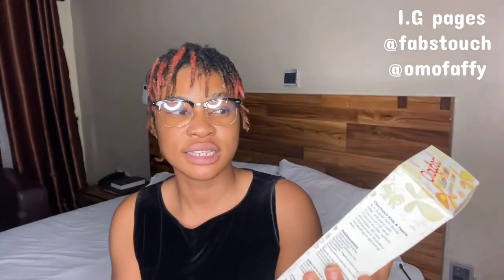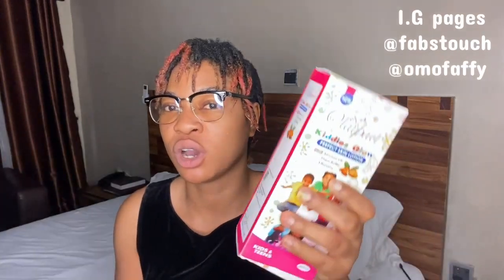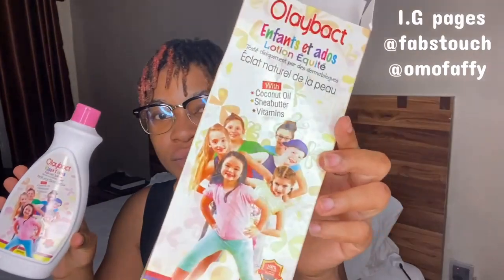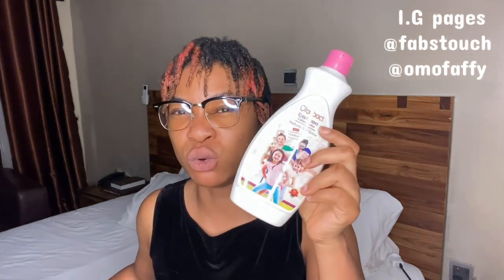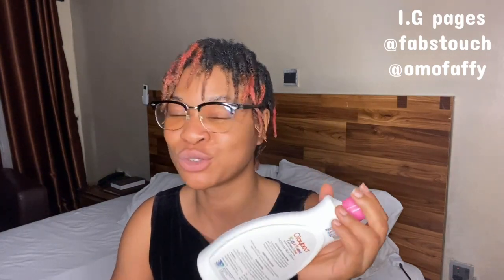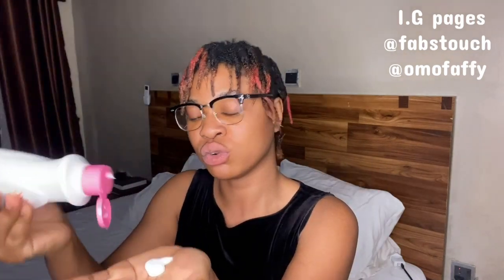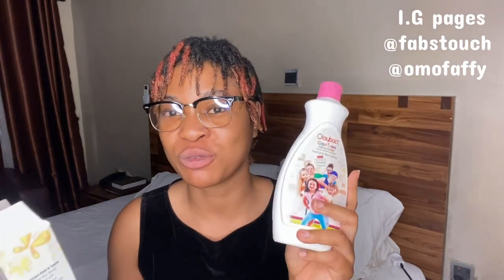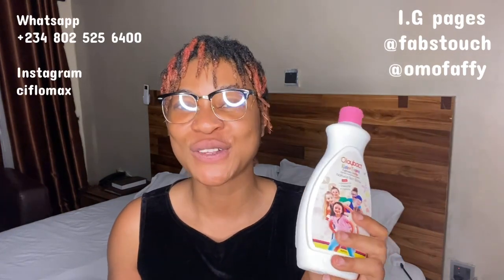Olaybact Kids & Teens Lotion | The Best Lotion For Kids | Usage & Price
Their products are also available on jumia!

Please note that the information above includes direct contact to Olaybact company 🤗